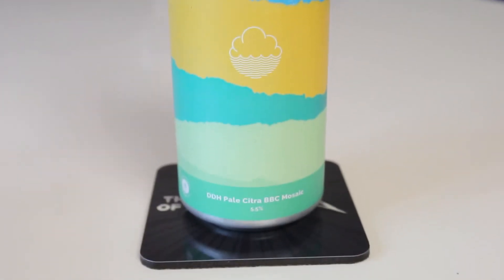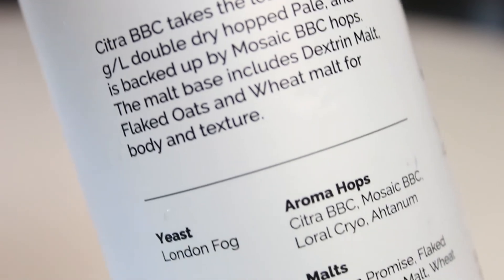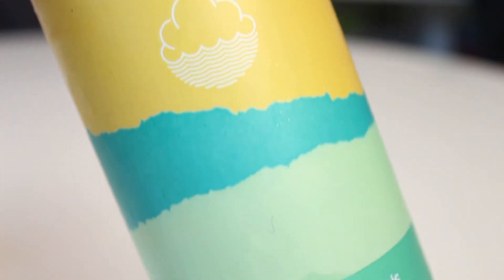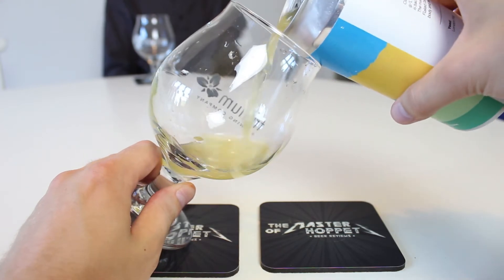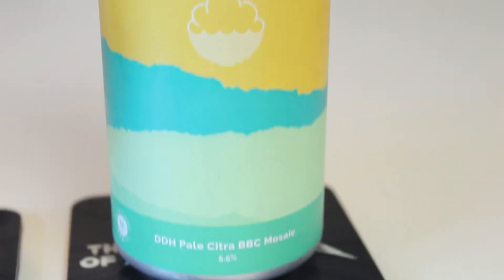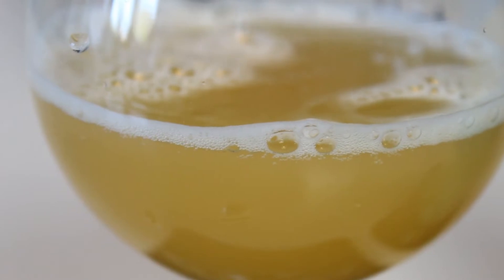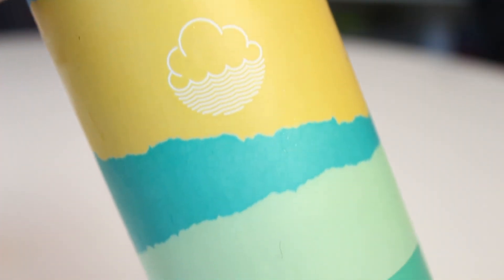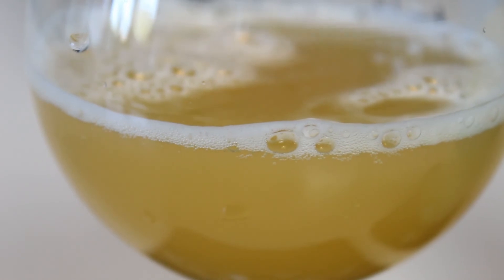Cloudwater DDH Pale Citra BBC Mosaic | TMOH - Beer Review #2603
Information About This Beer:

Brewery: Cloudwater Brew Co.
Beer: Cloudwater DDH Pale Citra BBC Mosaic
Style: American Pale Ale
Location: Brewed by Cloudwater Brew Co. in Manchester, England.
ABV: 5.5%
Rating: 92/100